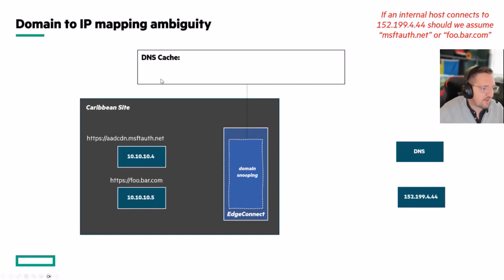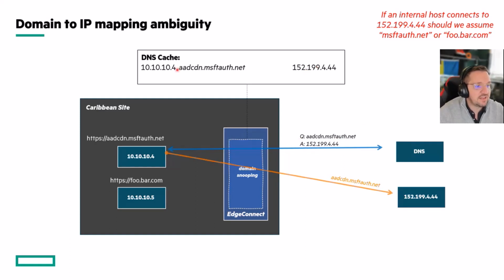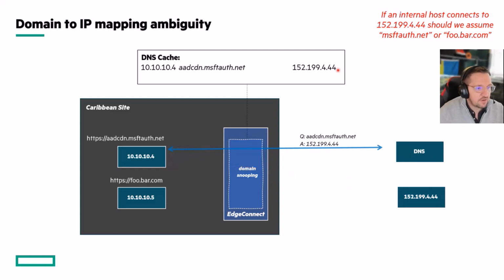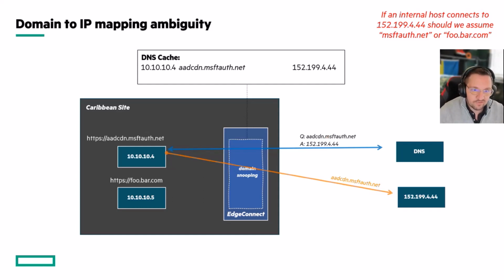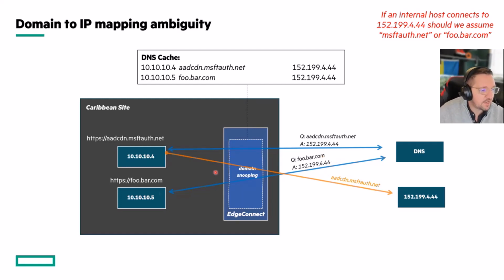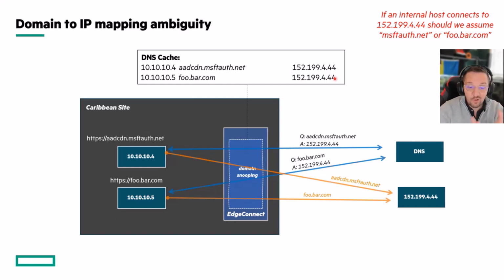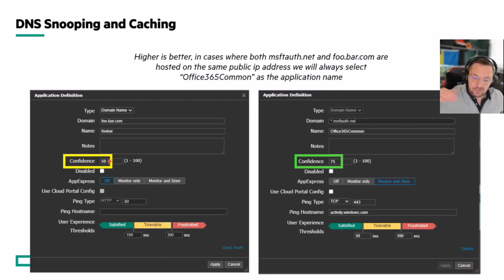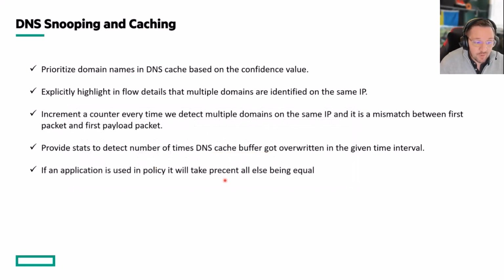SD-WAN Feature: Confidence based Domain Mapping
How you can use EdgeConnect to prioritize and steer domains which share the same CDN public IP address.